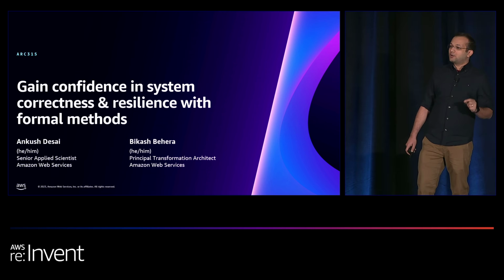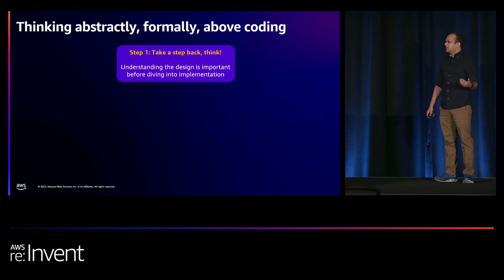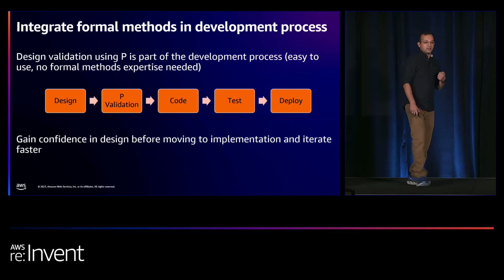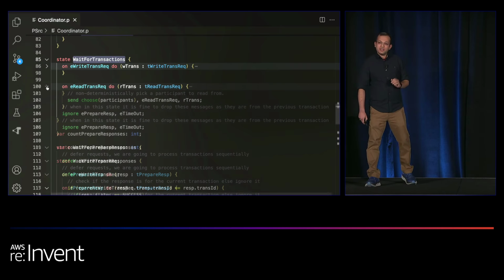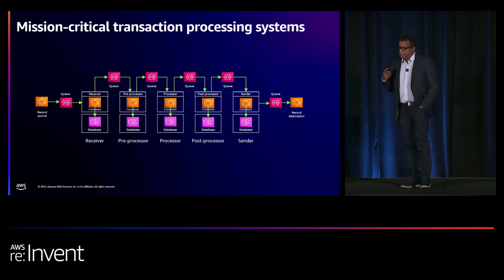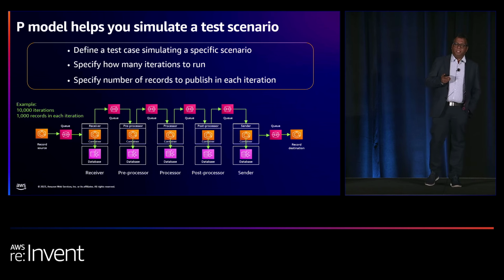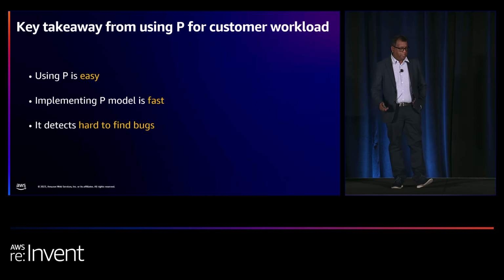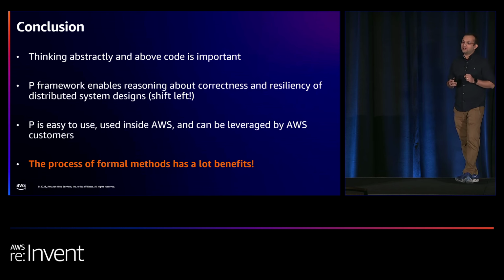AWS re:Invent 2023 - Gain confidence in system correctness & resilience with formal methods (ARC315)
Distributed applications, systems, and services are difficult to design and test. Formal methods enable the early discovery of design bugs that can escape the guardrails of design reviews and automated testing only to get uncovered in production. Join this session to learn how AWS uses P, an open source, state machine–based programming language for formal modeling and analysis of distributed systems, to reason about the correctness of its services (for example, Amazon S3 and Amazon DynamoDB). Learn how developers and architects can use P for their own applications to find bugs early in the development process and increase developer velocity.